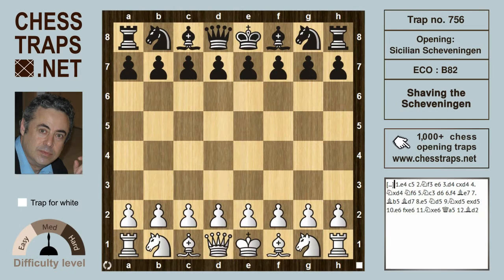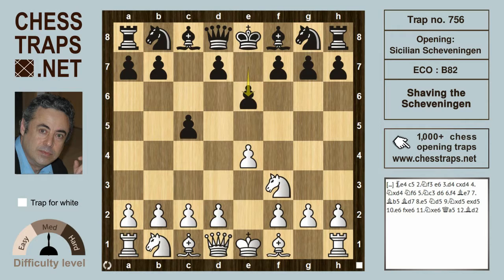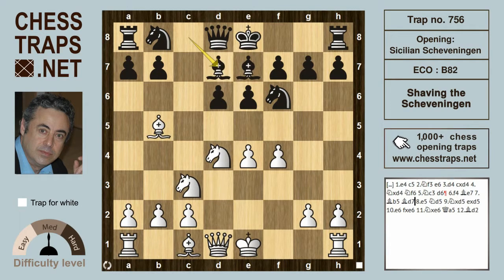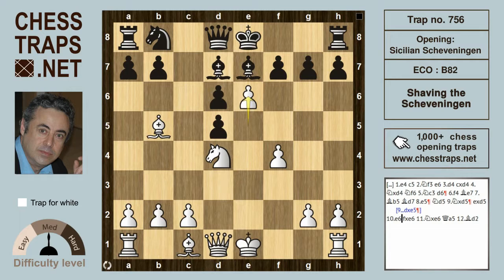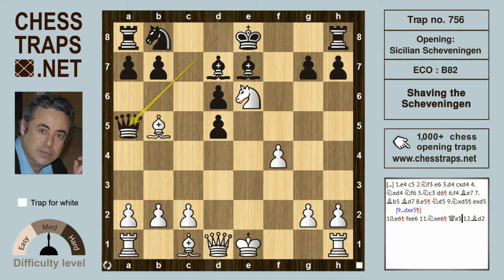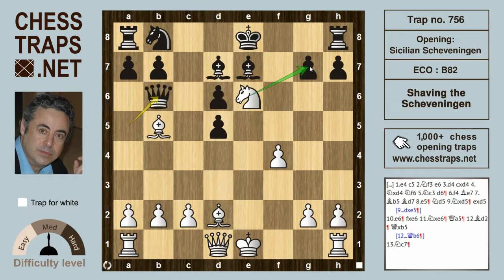Sicilian Scheveningen - Shaving the Scheveningen (trap no. 756)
Klinger - Ammann, Velden 1994
1.e4 c5 2.Nf3 e6 3.d4 cxd4 4.Nxd4 Nf6 5.Nc3 d6 6.f4 Be7 7.Bb5+ Bd7 8.e5 Nd5 9.Nxd5 exd5 [9...dxe5] 10.e6 fxe6 11.Nxe6